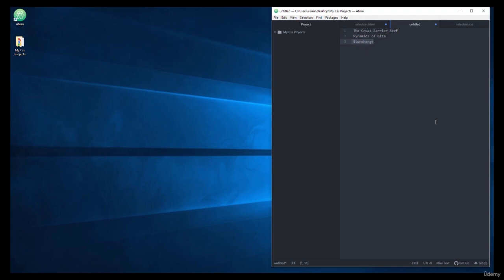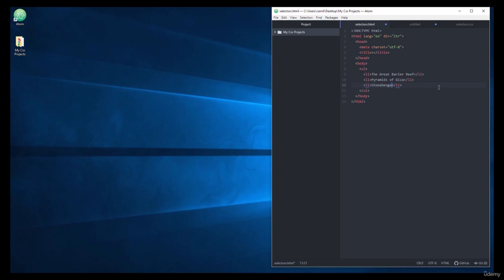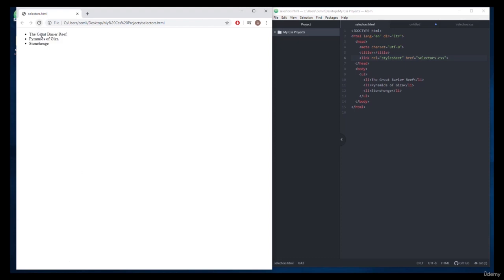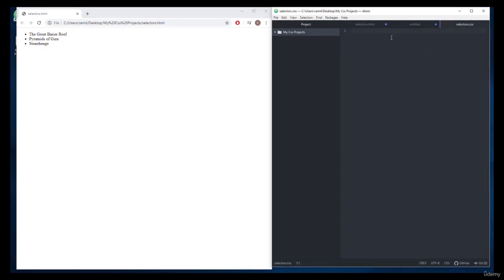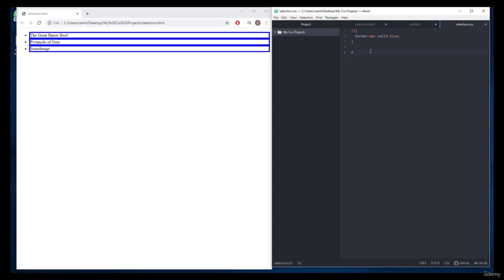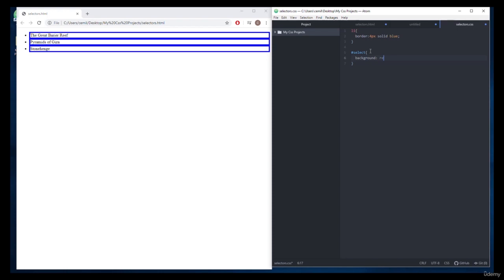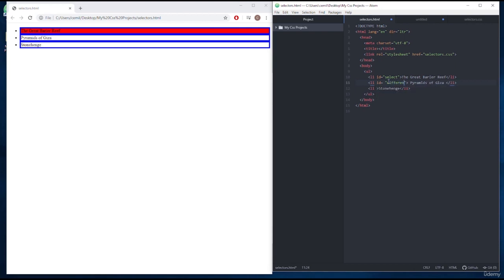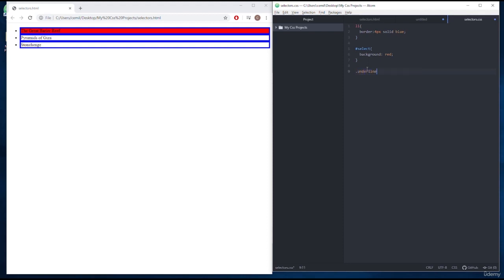CSS Selectors FULL STACK WEB DEVELOPMENT #14